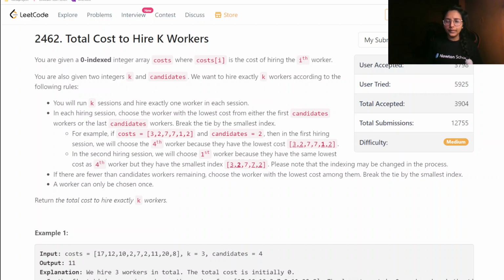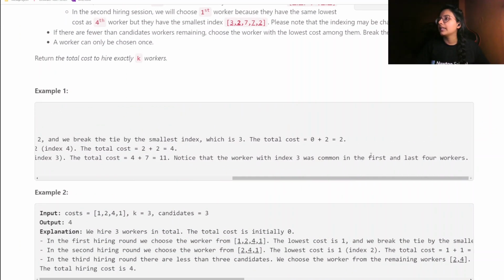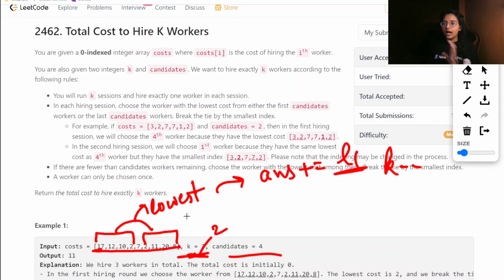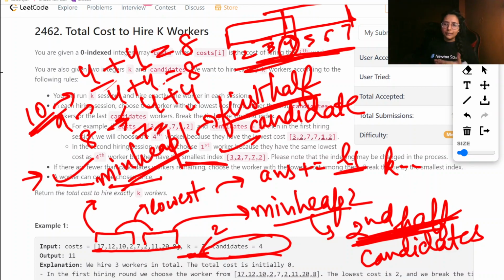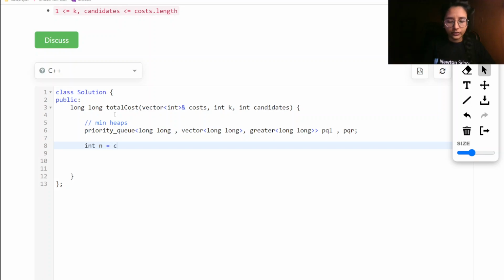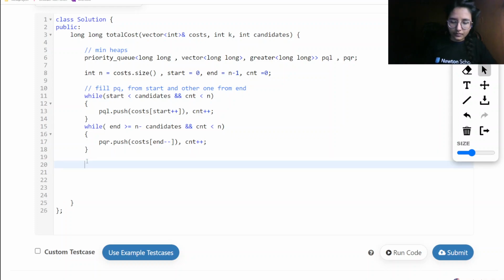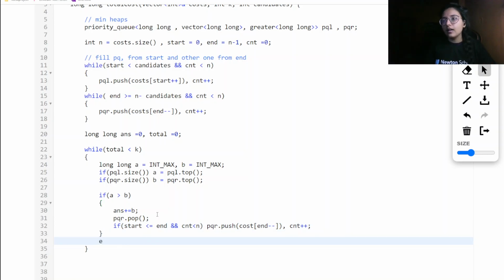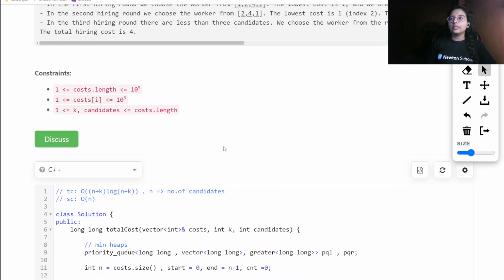Leetcode 2462 || Total Cost to Hire K Workers || Leetcode Contest Medium || Priority Queue || CPP